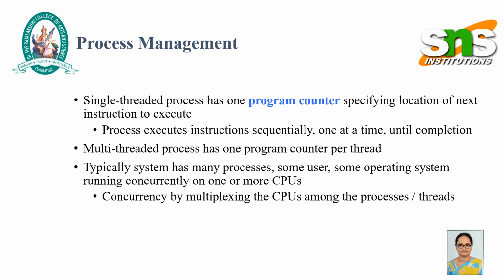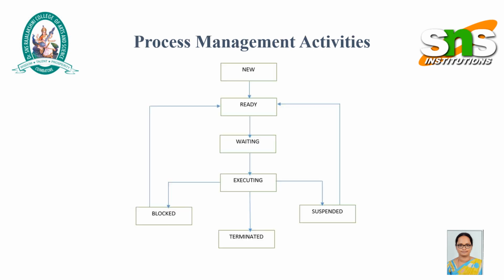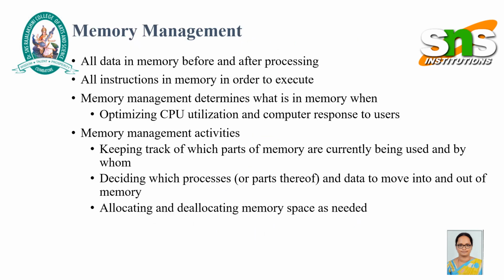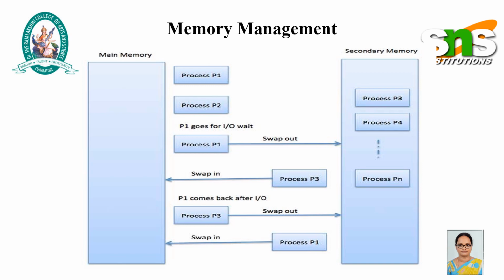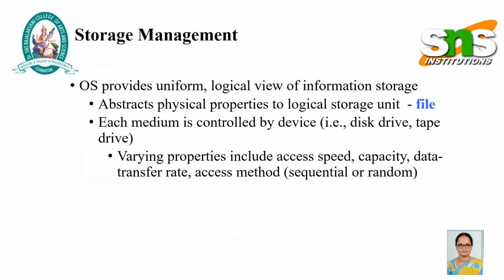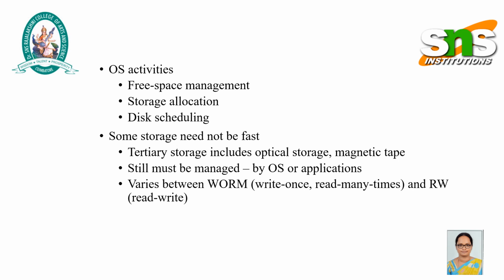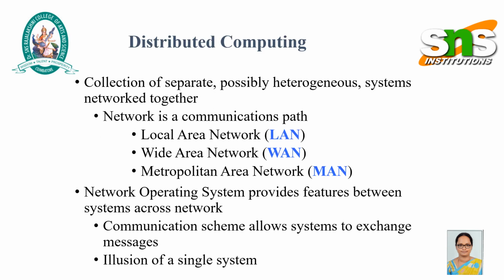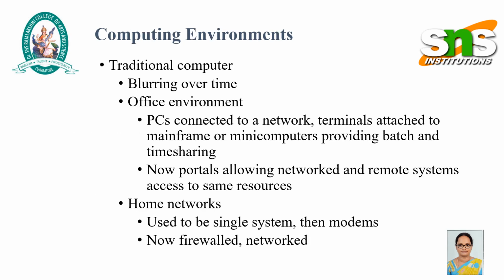Process,Strorage and Memory management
This video helps to understand about Process management involves tasks related to processing like creation, scheduling, termination, deadlock, etc